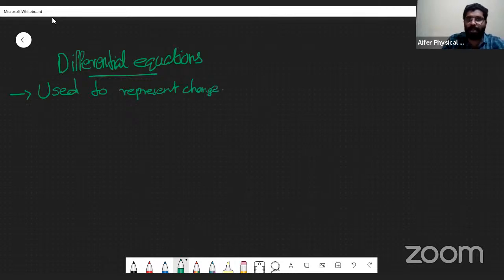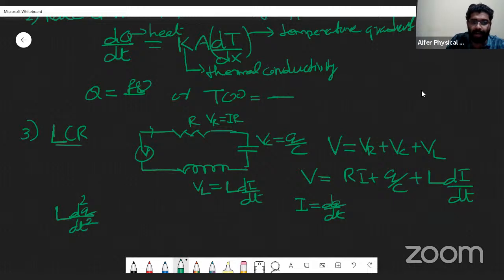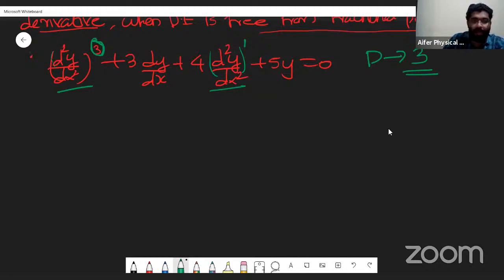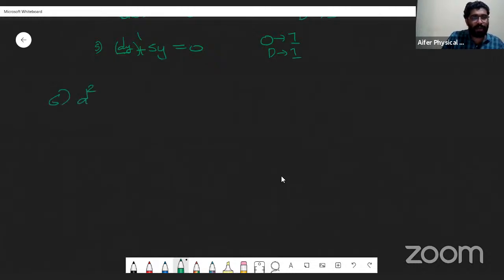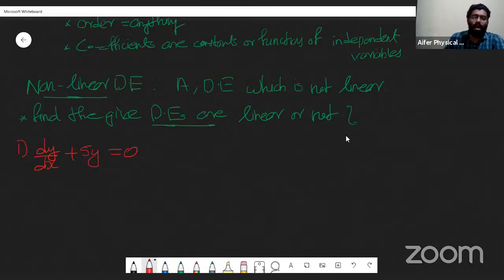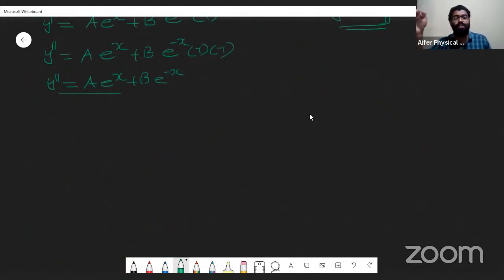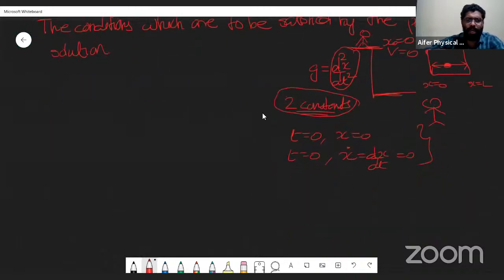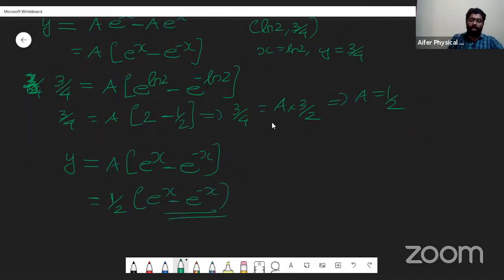Introduction to Differential Equations